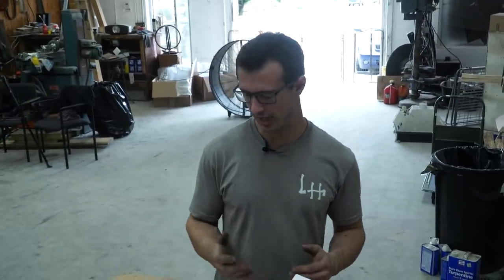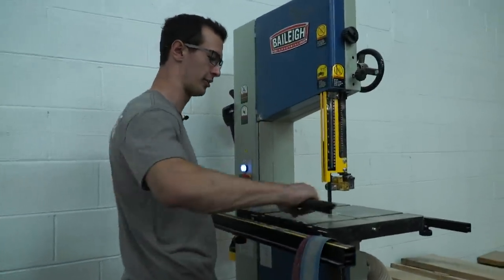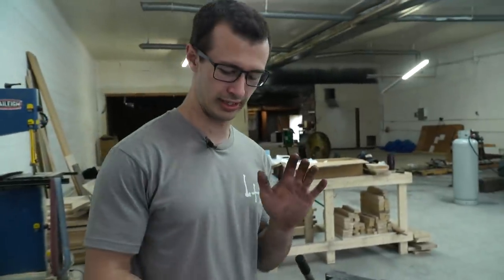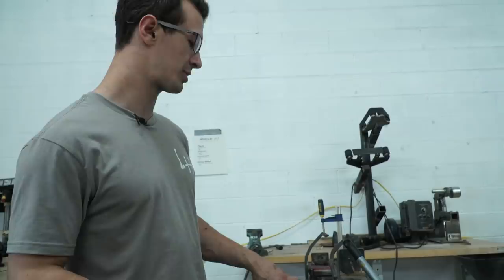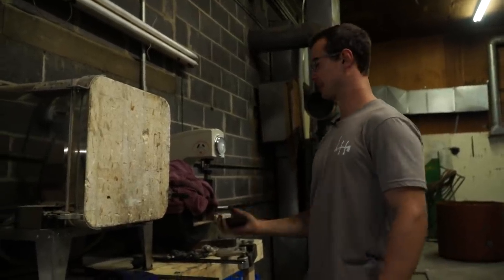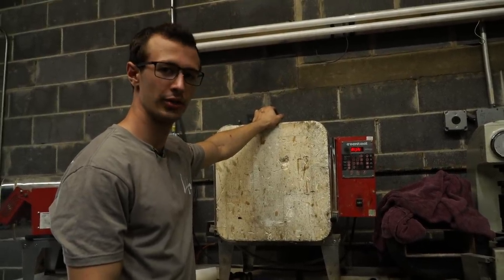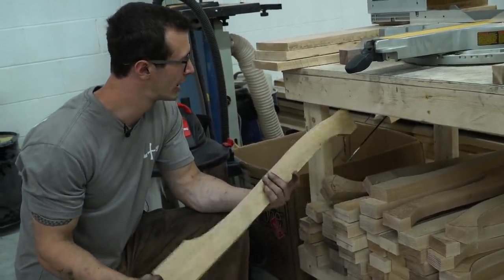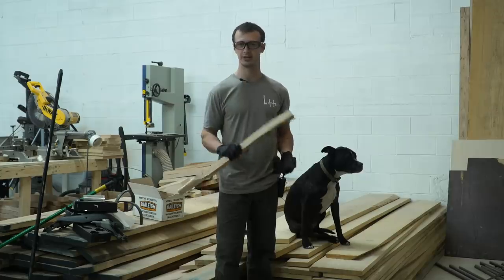BRINGING AN AXE BACK TO LIFE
My Book - If you’re looking for a place to start in blacksmithing this is an invaluable resource that was written FOR YOU!

Heavy duty wire brush (for scale/slag)
Spray adhesive (also kills hornets)
THE BEST metal grinding rocks (heavy stock removal)
Blue Dykem
Red Dykem (if you want to be a trend setter)
STRONGEST Epoxy for knife makers
Acid for etching Damascus
JET shop air filtration system
Metal cutting disks